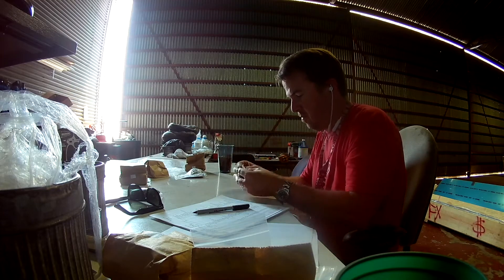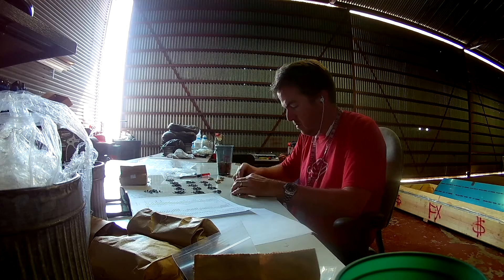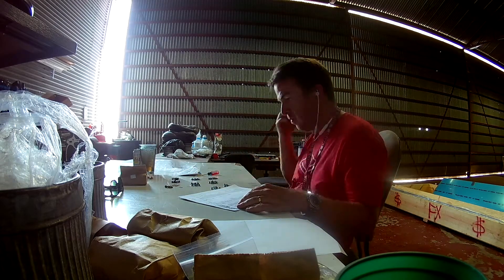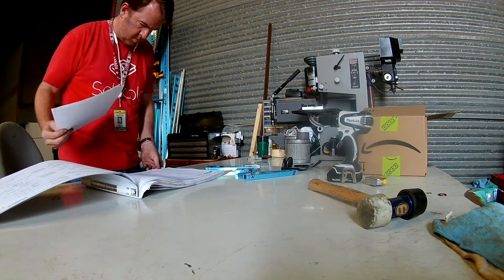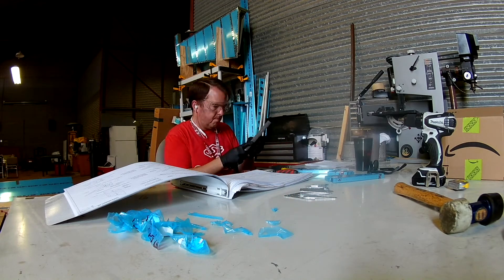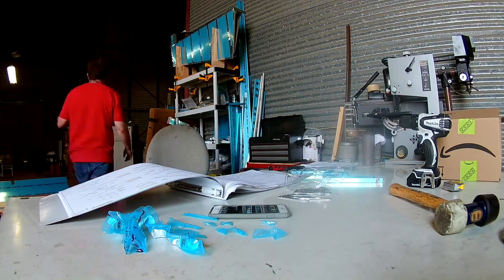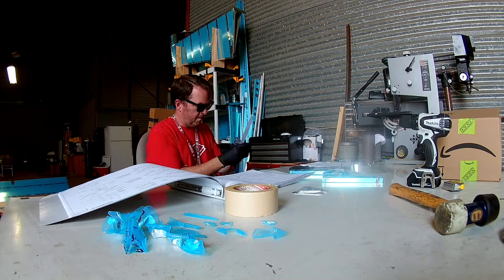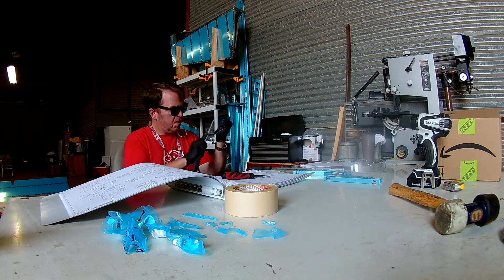RV14 - Ailerons 1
I get serious about ailerons.